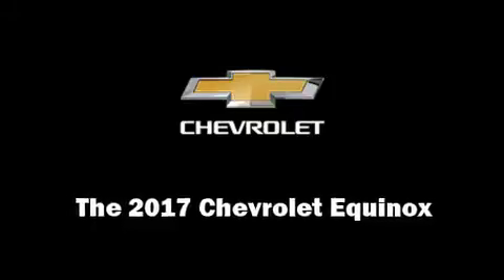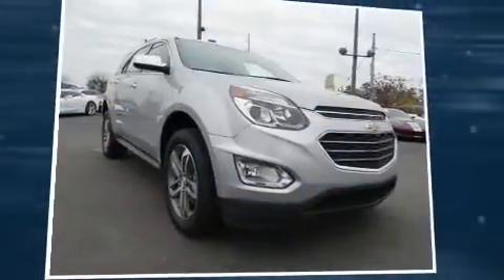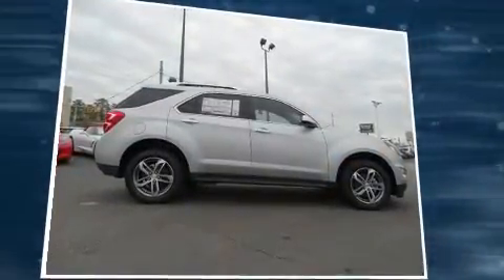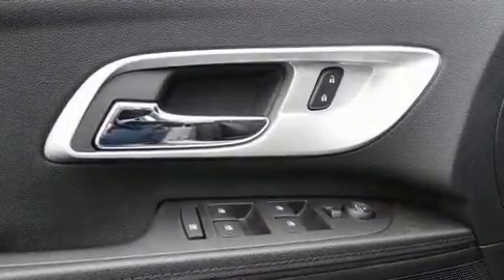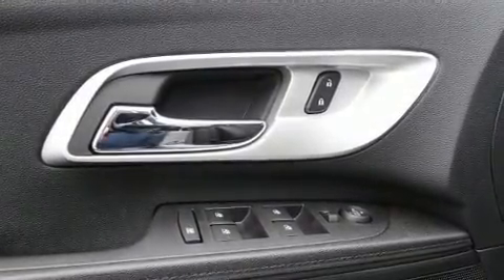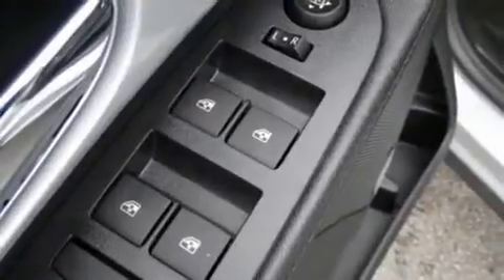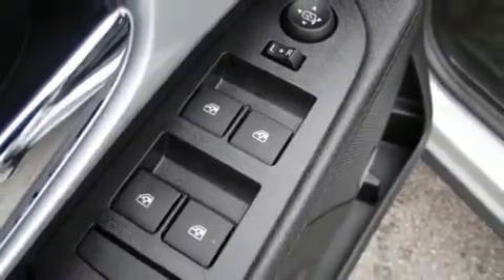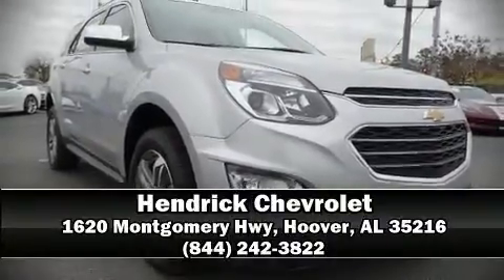2017 Chevrolet Equinox Premier in Hoover, AL 35216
Hendrick Chevrolet
1620 Montgomery Hwy

Familiarize yourself with the 2017 Chevrolet Equinox. It features an automatic transmission, front-wheel drive, and a 2.4 liter 4 cylinder engine. Top features include front fog lights, 1-touch window functionality, variably intermittent wipers, an automatic dimming rear-view mirror, power door mirrors, remote keyless entry, cruise control, and a split folding rear seat. Features such as automatic climate control and leather upholstery prove that economical transportation does not need to be sparsely equipped. Safety equipment has been integrated throughout, including: dual front impact airbags with occupant sensing airbag, head curtain airbags, traction control, brake assist, a panic alarm, onStar, and 4 wheel disc brakes with ABS. With electronic stability control supplementing mechanical systems, you'll maintain precise command of the roadway. Our team is professional, and we offer a no-pressure environment. We'd be happy to answer any questions that you may have. Come on in and take a test drive!